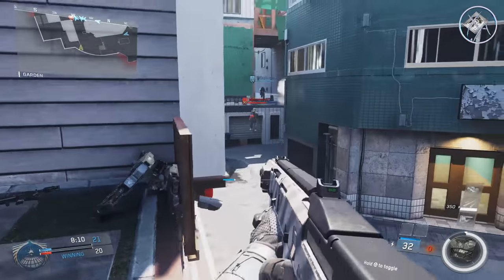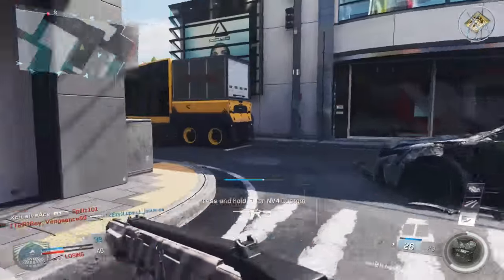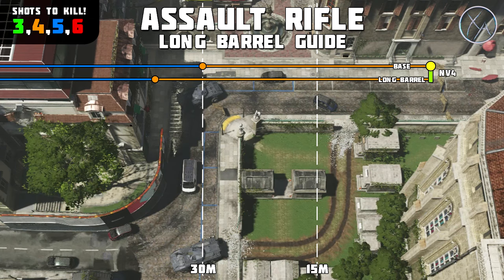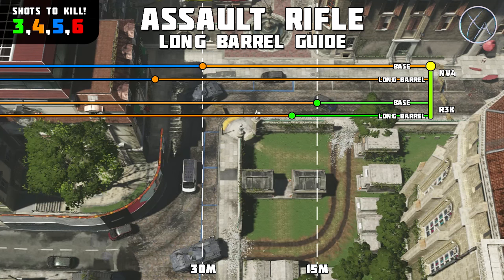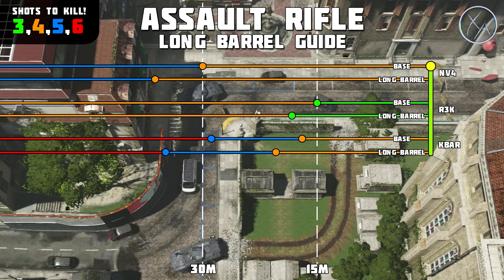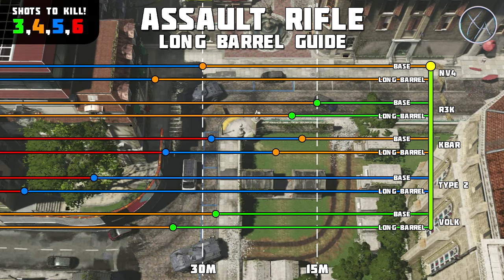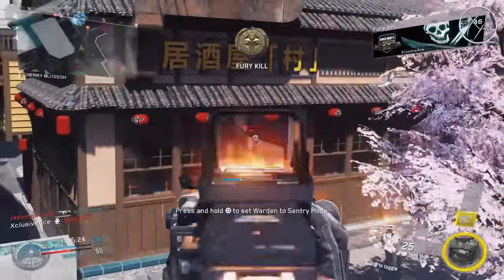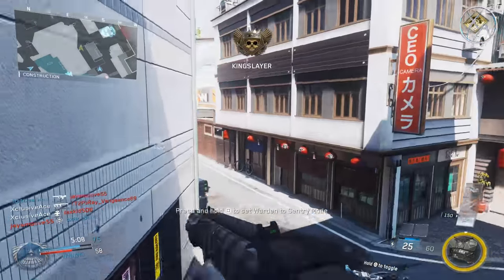Assault Rifle Long Barrel Guide! (Rifled Barrel & Particle Amp in Infinite Warfare)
Today I share a detailed range comparison chart for the Assault Rifles in Infinite Warfare complete with the Long Barrel (Particle Amp/Rifled Barrel) ranges! I discuss each of the ARs and whether or not I feel long barrel is a good option for your classes. I also look at what happens when you stack long barrel and suppressor. I hope you enjoy!

Outro Song
Artist: Teminite
Song: Beastmode